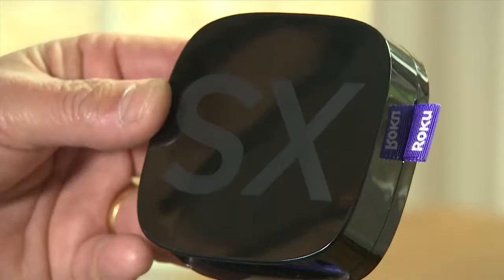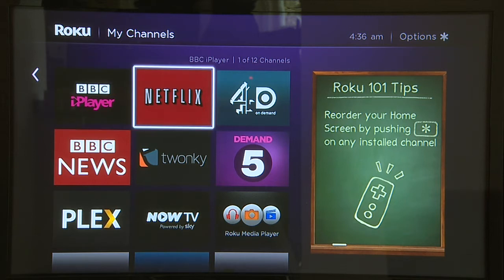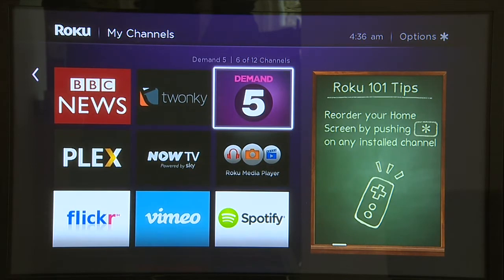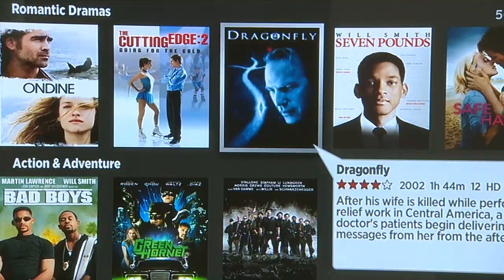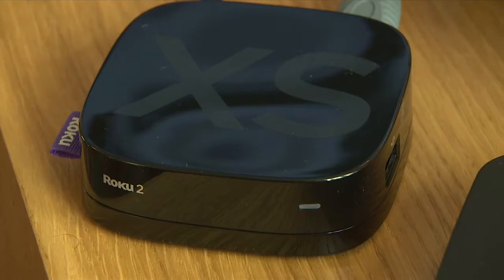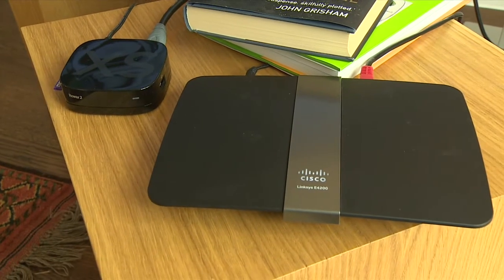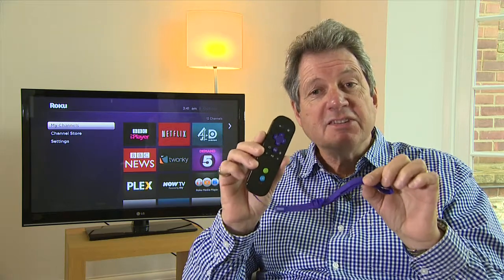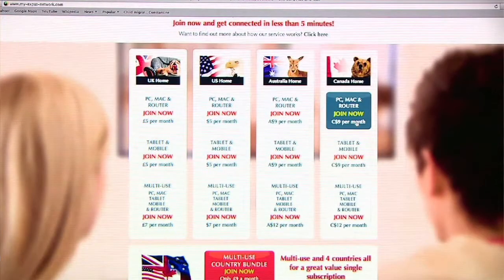My Expat Network - How to use My Expat Network with Roku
This videos shows you have to configure My Expat Network services with your Roku streaming player.